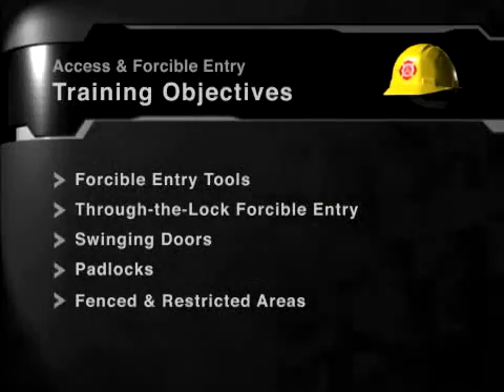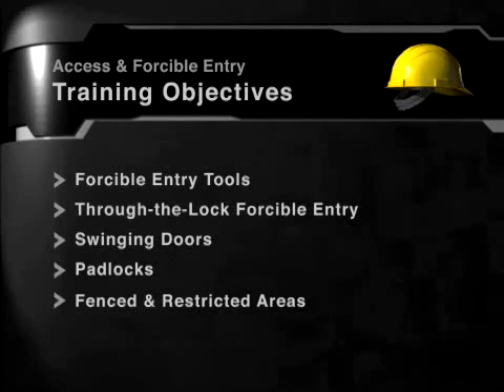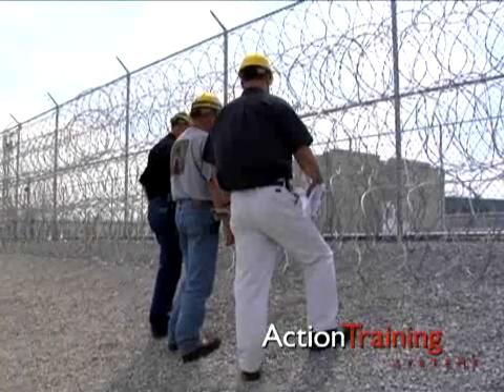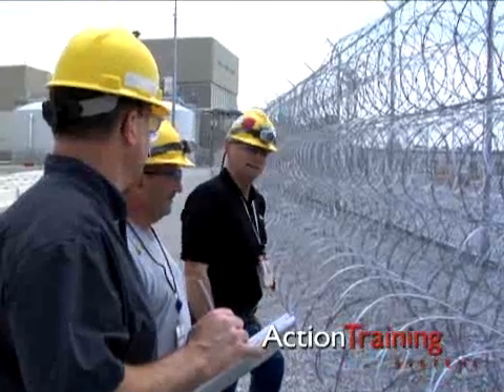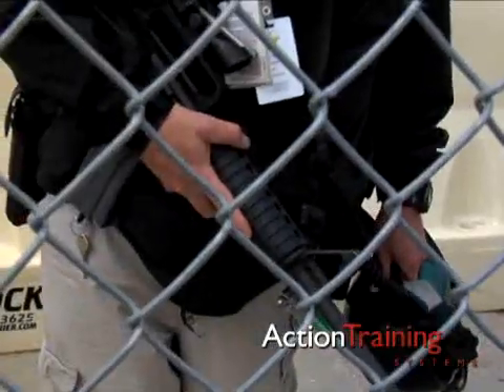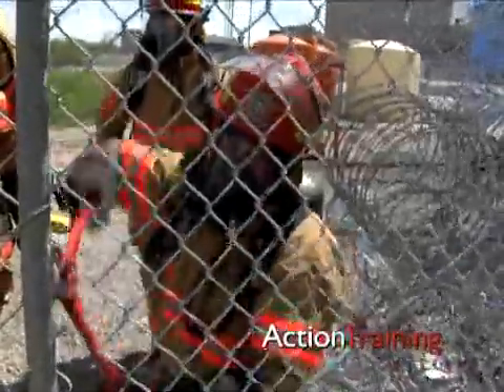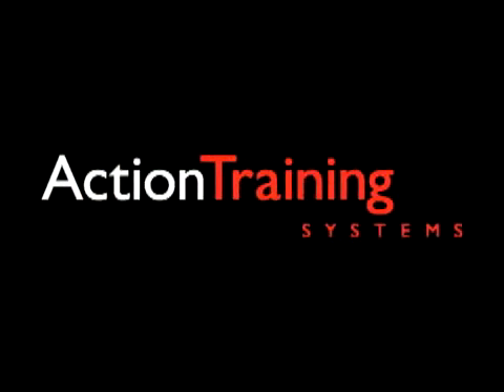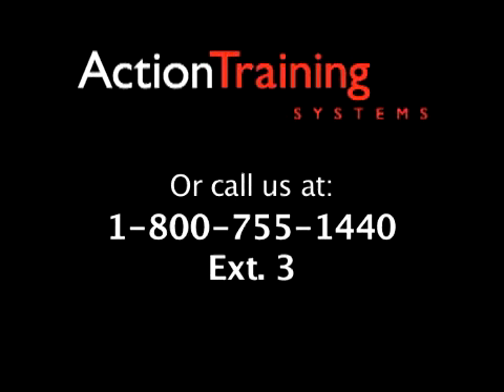Industrial Fire Brigades: Access & Forcible Entry from Action Trainng Systems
Access & Forcible Entry, third of 11 titles in Industrial Fire Brigades: Exterior and Structural series from Action Training Systems. Demonstrates the special tools and techniques used to access areas in emergencies when entry is not possible by normal means. Shows types of forcible entry tools as well as their uses, through-the-lock forcible entry along with forcible entry on swinging doors, padlocks and fences. 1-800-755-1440
Training Objectives:
1.Identify types of forcible entry tools and how they are used
2. Present techniques for through-the-lock forcible entry
3. Describe forcible entry techniques for swinging doors
4. Show tools and techniques for forcing padlocks
5. Present forcible entry techniques for fences and how to access restricted areas